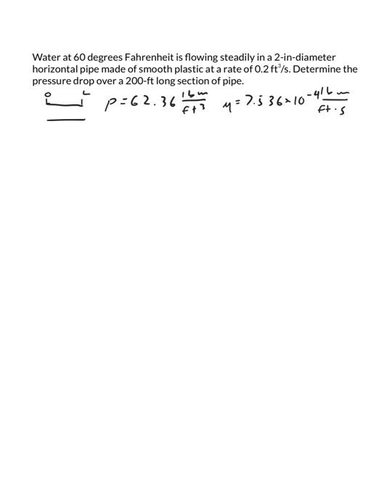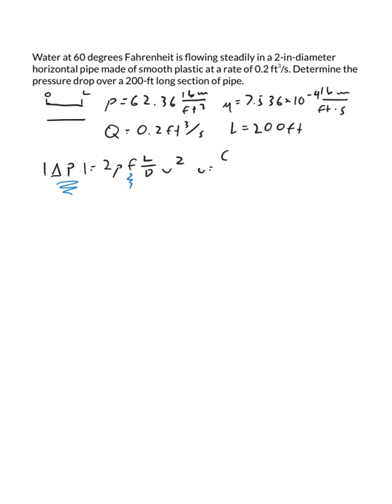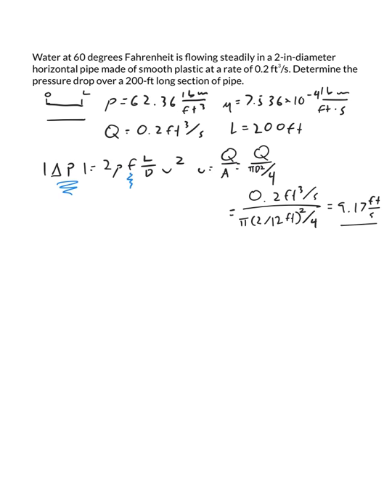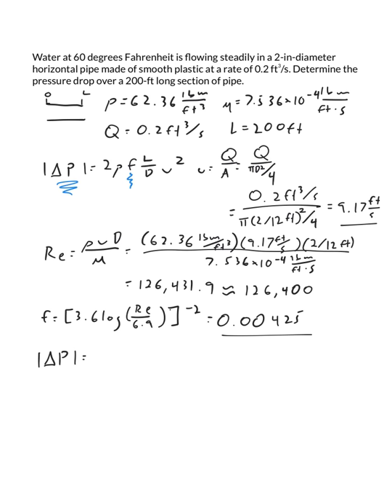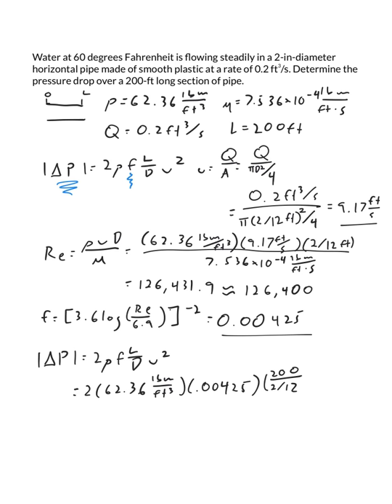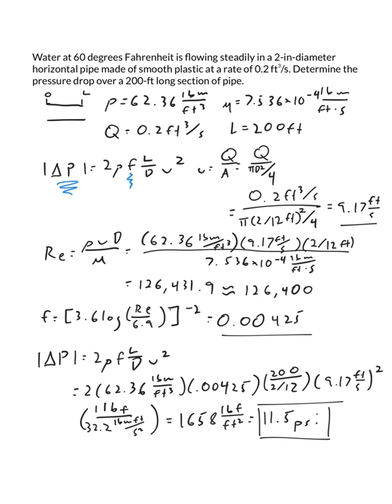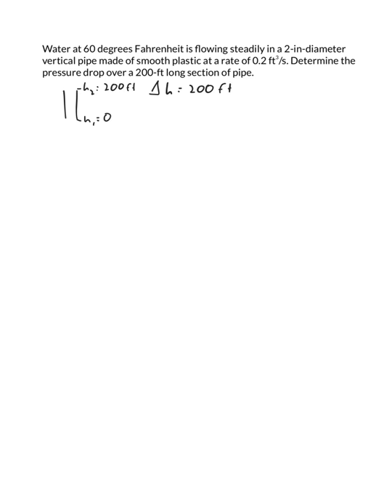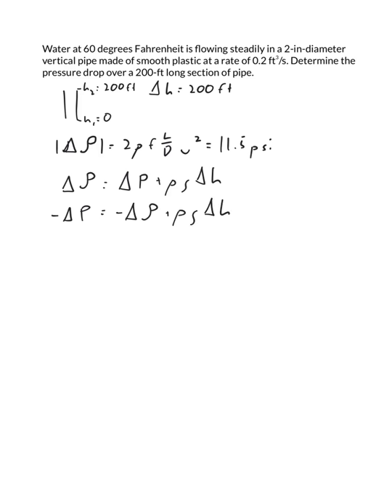Pressure Drop in a Horizontal and Vertical Pipe